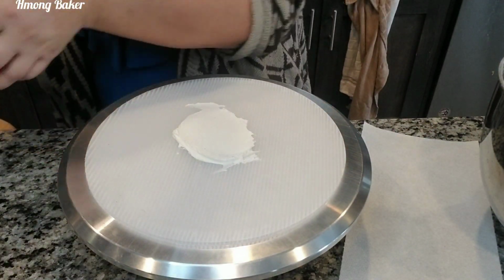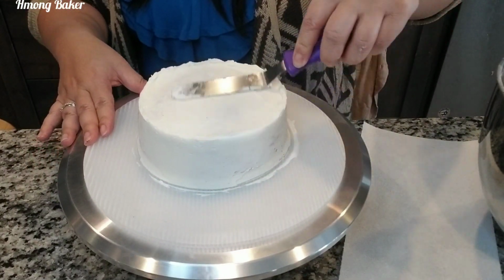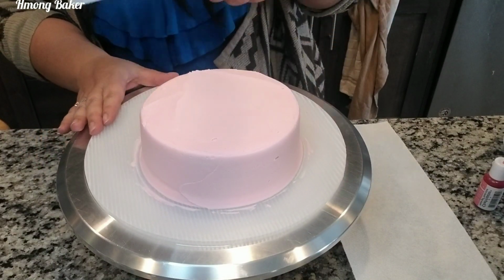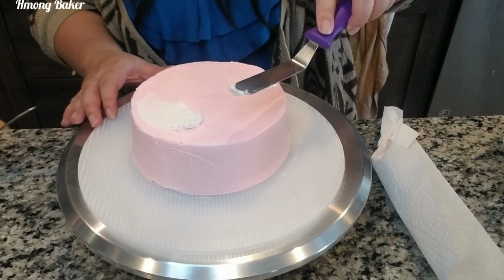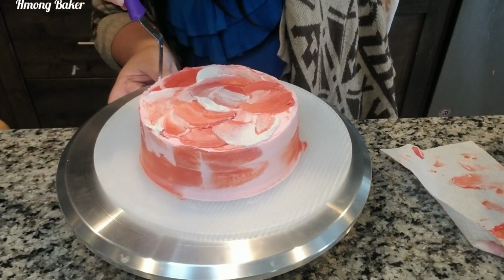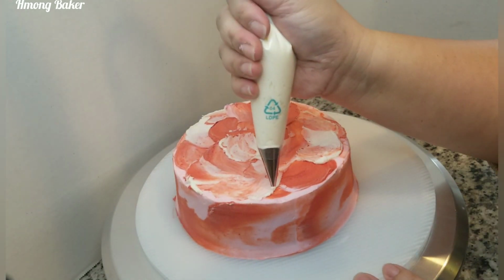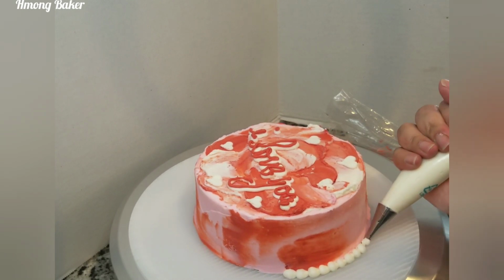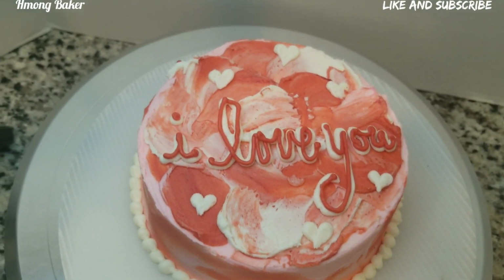How to Make: EASIEST VALENTINE'S DAY CAKE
Hi guys! I've got a Valentine's day cake today. thought I'd do something simple and easy, although it was harder than I thought. lol. Let me know if you give this a try!